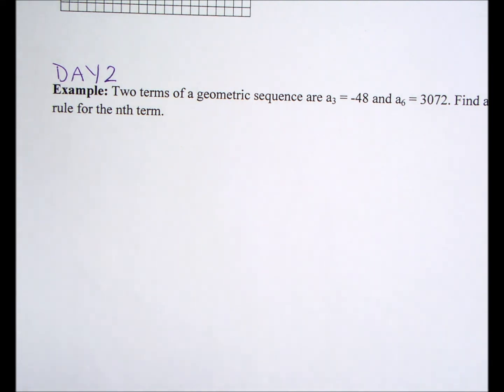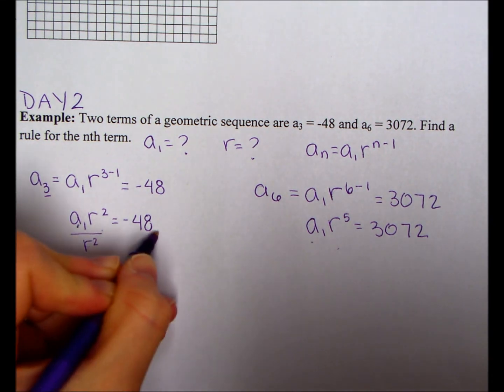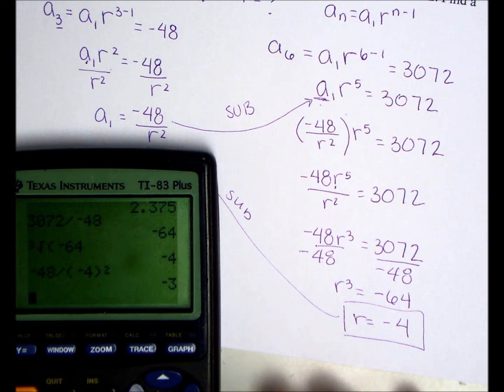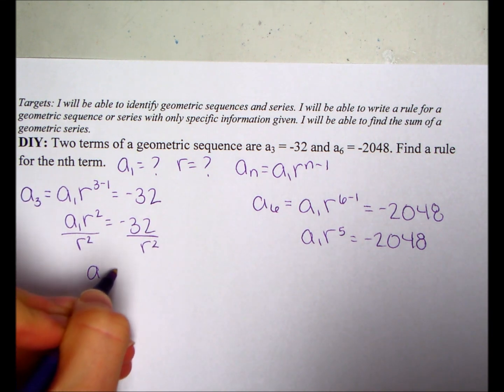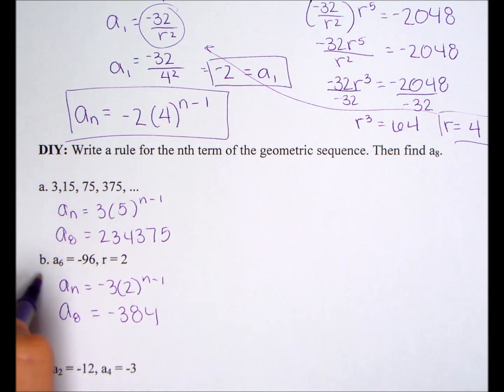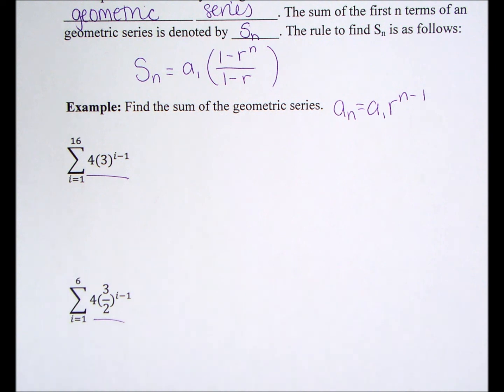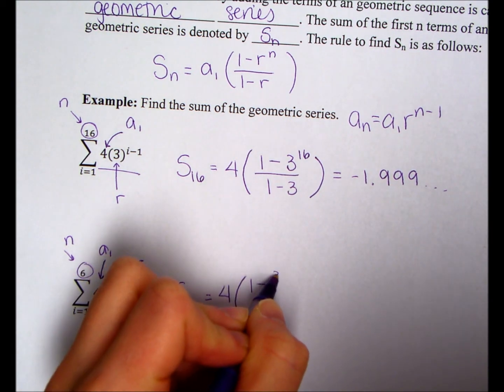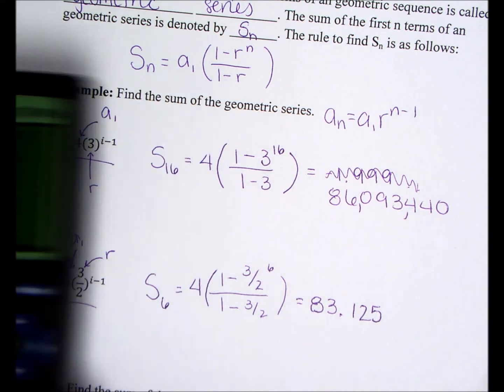12.3 day 2 notes